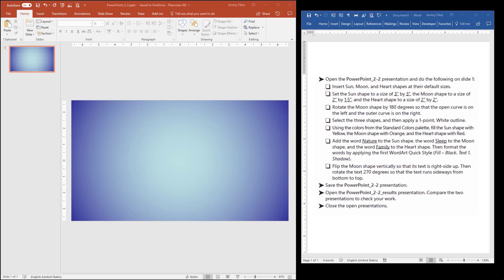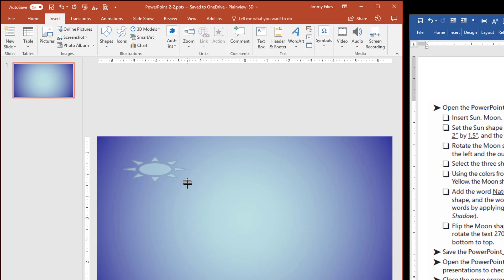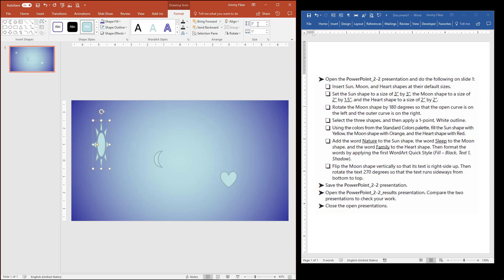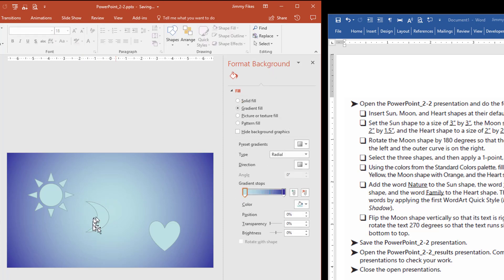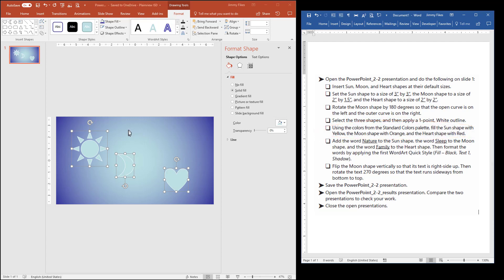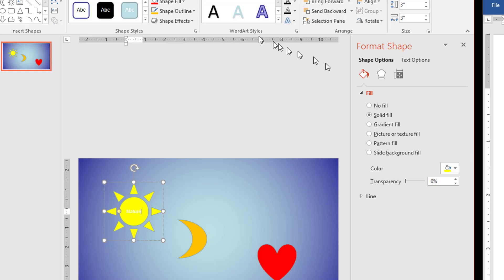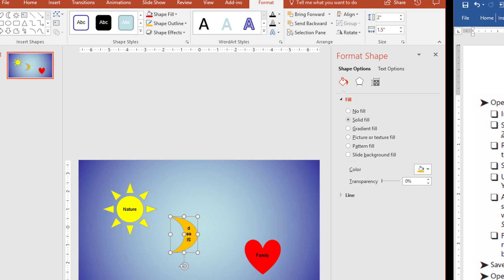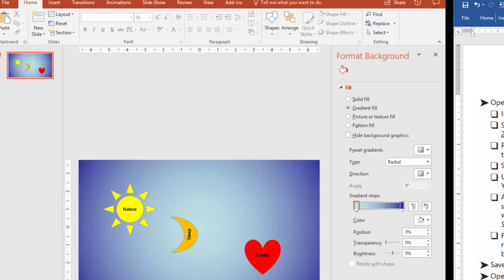PowerPoint 2016 MOS Objective 2.2: Insert and format shapes and text boxes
I demonstrate how to complete the tasks for Microsoft PowerPoint 2016 MOS objective 2.2 -- the tasks for file 2-2.